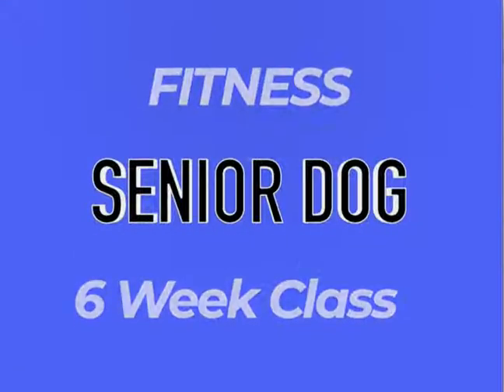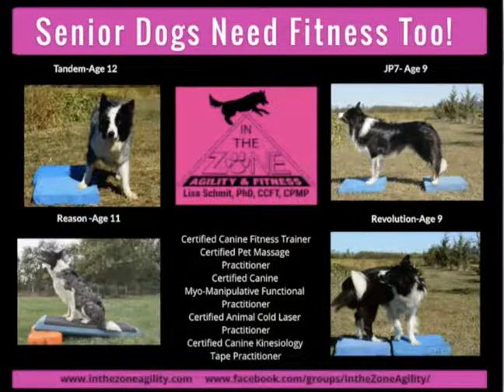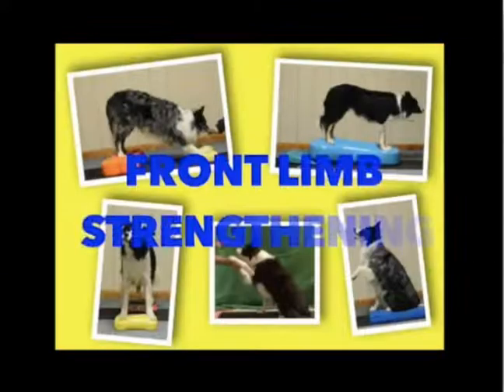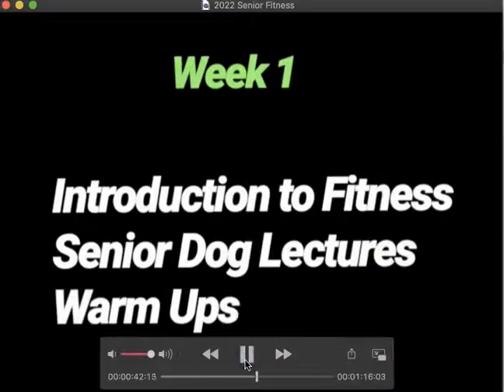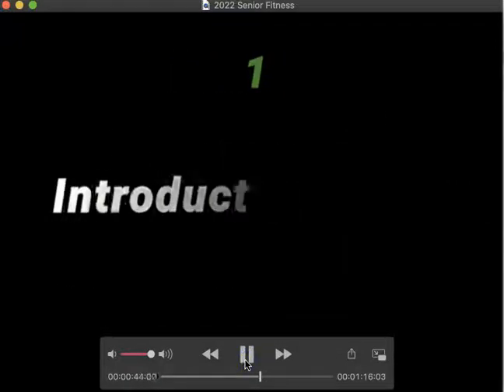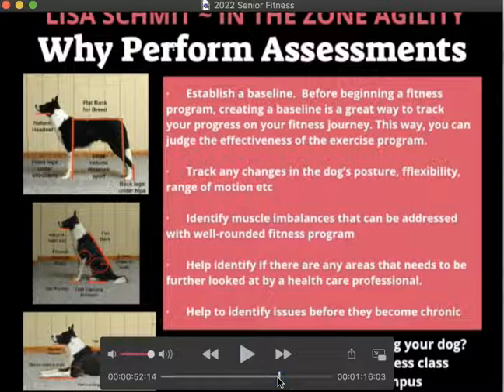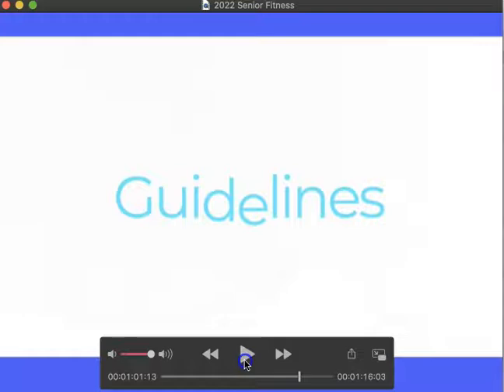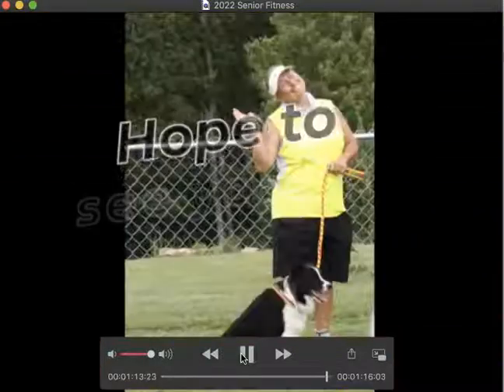Senior Dog Fitness with Lisa Schmit - An Online Course in the Clean Run Learning Center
Most of us that do agility and other canine sports know the importance of keeping our competition dogs fit. But our senior dogs need mental and physical exercises too! As dogs age, they become less active, sleep more, tend to gain weight, and lose mental focus. The less our senior dogs move, the more their muscles atrophy and their balance and stability diminishes. Movement is vital for life! It gets the heart beating and the blood flowing, which helps to nourish cells throughout the body. Blood flow helps carry away waste products and neutralize toxins. Movement also supports brain health. So moving is not only great for muscles (including the heart), it is great for the WHOLE BODY. It helps improve your dog's functionality and performance in daily life activities.

A structured fitness program is an essential part of keeping our senior dogs moving and fit. Since senior dogs cannot do what they once did as youngsters, Lisa has designed a fitness program tailored just for the senior dog. It benefits senior dogs by keeping muscles toned and flexible while improving balance, stability, and function. You will also find that conditioning the senior dog helps to mentally exercise your dog and enhances the relationship between you and your dog.

Join Lisa with your senior dog to learn some fun ways to give him the best quality of life possible by keeping muscles healthy and strong, improving flexibility and body awareness, and enhancing dynamic balance.